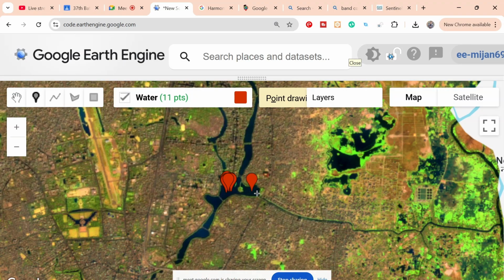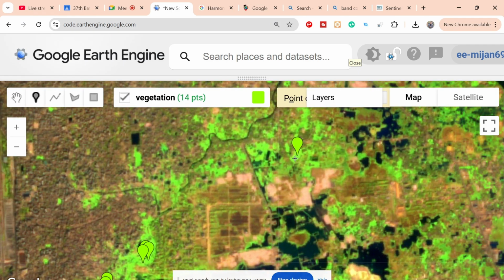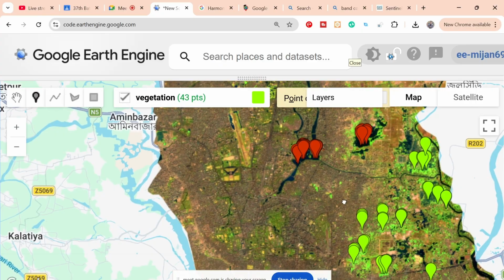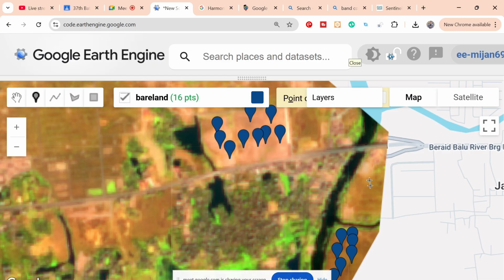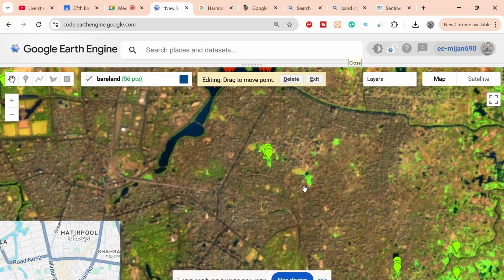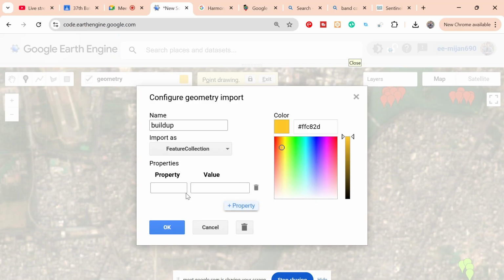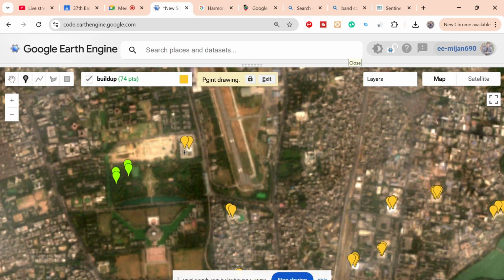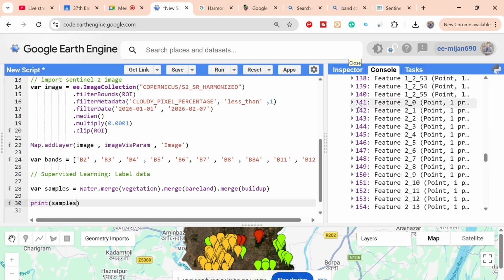How to Prepare Training Samples for LULC Classification Using Machine Learning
In this tutorial, you will learn how to prepare training samples for Land Use and Land Cover (LULC) classification using machine learning in remote sensing. Training data preparation is one of the most important steps for accurate satellite image classification because machine learning models rely on high-quality labeled samples.

We will demonstrate how to collect representative training samples from satellite imagery such as Sentinel-2 or Landsat, define land cover classes (e.g., water, vegetation, urban, bare land), and prepare balanced datasets for supervised machine learning algorithms like Random Forest, Support Vector Machine (SVM), and CART.

This workflow is essential for producing reliable LULC maps and improving classification accuracy in geospatial analysis.

✔ What are training samples in machine learning classification
✔ How to define LULC classes for classification
✔ Collecting training samples from satellite imagery
✔ Creating representative regions of interest (ROI)
✔ Avoiding mixed pixels and sampling errors
✔ Preparing balanced training datasets
✔ Splitting training and validation samples
✔ Improving classification accuracy with proper sampling

🌍 Why Training Samples are Important?

Proper training sample preparation helps you:

Improve machine learning model accuracy

Reduce classification errors

Produce reliable LULC maps

Support environmental and urban planning studies

Accurate training data is the foundation of successful satellite image classification using machine learning.

Geospatial data analysts

Machine learning beginners in GIS

Environmental researchers

Urban planners and land management professionals

training samples LULC classification, machine learning LULC training data, prepare training dataset satellite imagery, Sentinel-2 LULC classification tutorial, Landsat training samples remote sensing, supervised classification training data GIS, machine learning remote sensing workflow.